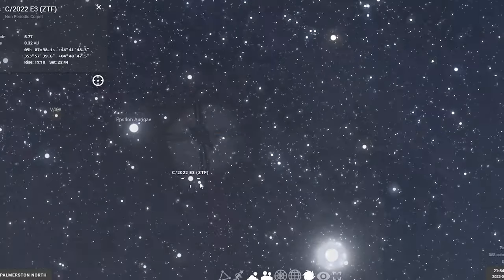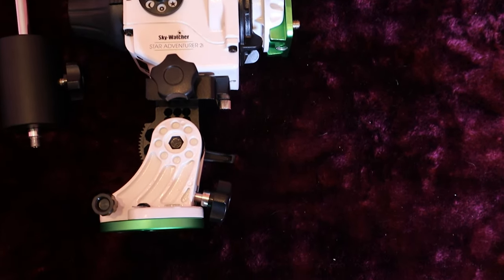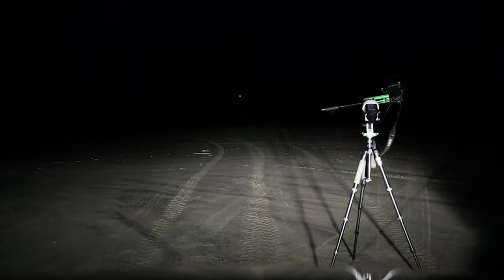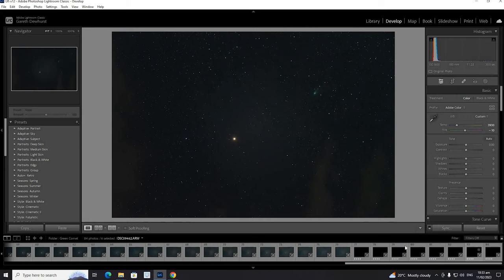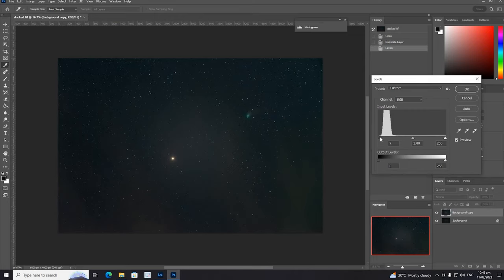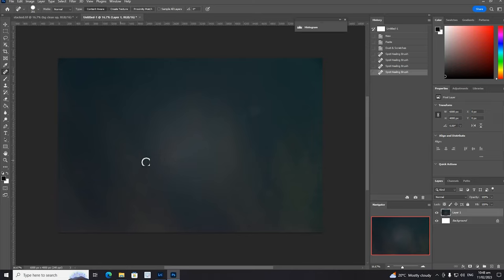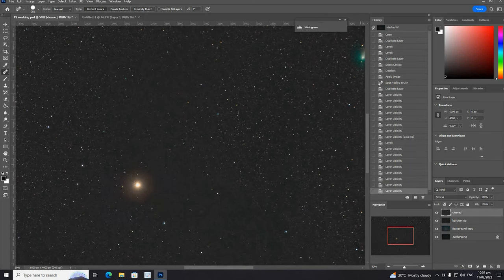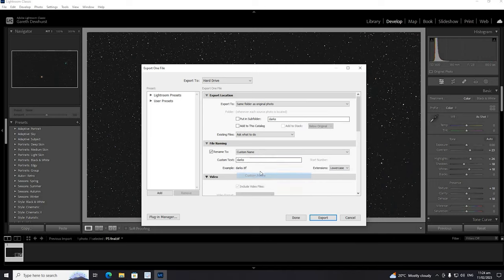Basic Astrophotography - how to photograph a comet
In this video I try to photograph a comet using relatively basic and budget astrophotography gear. I show how we find the comet, the gear used, the camera settings and the basics of how to process the image afterwards.